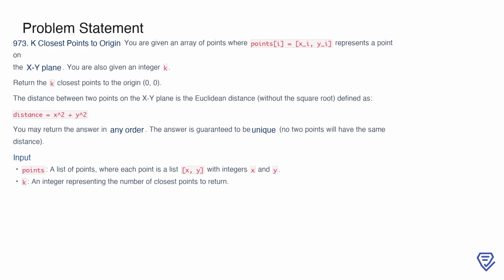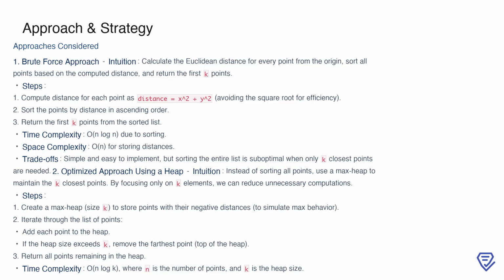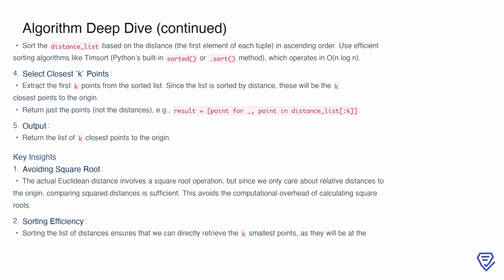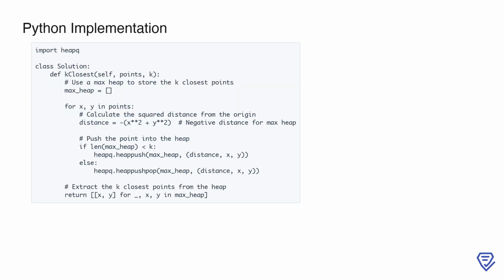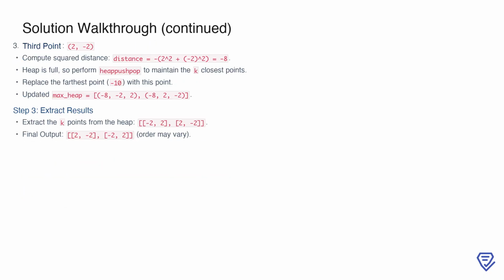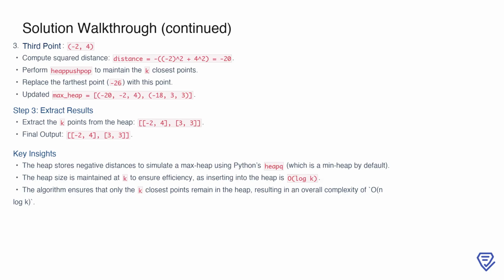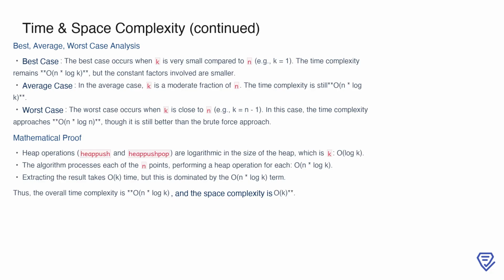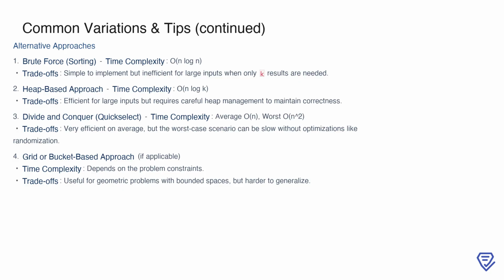LeetCode 973: K Closest Points to Origin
Difficulty: Medium

📚 Topics: Array, Divide and Conquer, Heap, Math, Queue

⏱️ Timestamps:
00:00 - LeetCode 973: K Closest Points to Origin
00:23 - Problem Statement
01:02 - Problem Statement (continued)
01:12 - Problem Statement (continued)
01:54 - Problem Statement (continued)
02:42 - Problem Statement (continued)
03:38 - Approach & Strategy
05:03 - Approach & Strategy (continued)
06:25 - Approach & Strategy (continued)
07:23 - Algorithm Deep Dive
08:27 - Algorithm Deep Dive (continued)
09:25 - Algorithm Deep Dive (continued)
10:19 - Algorithm Deep Dive (continued)
11:24 - Algorithm Deep Dive (continued)
12:31 - Python Implementation
13:52 - Java Implementation
14:45 - Java Implementation (continued)
15:30 - Solution Walkthrough
16:30 - Solution Walkthrough (continued)
17:21 - Solution Walkthrough (continued)
18:12 - Solution Walkthrough (continued)
18:42 - Solution Walkthrough (continued)
19:32 - Solution Walkthrough (continued)
20:34 - Time & Space Complexity
21:29 - Time & Space Complexity (continued)
22:21 - Time & Space Complexity (continued)
22:58 - Time & Space Complexity (continued)
23:50 - Time & Space Complexity (continued)
24:45 - Common Variations & Tips
25:53 - Common Variations & Tips (continued)
27:06 - Common Variations & Tips (continued)
27:58 - Common Variations & Tips (continued)
29:05 - Conclusion
29:24 - Thank You!